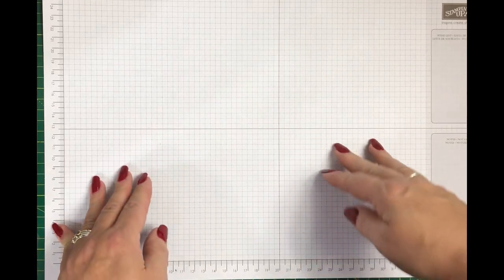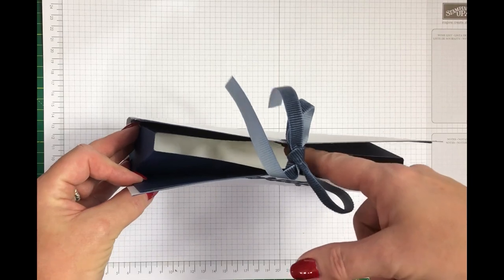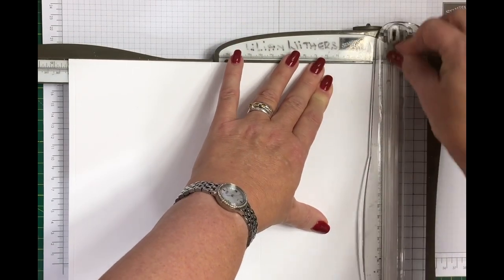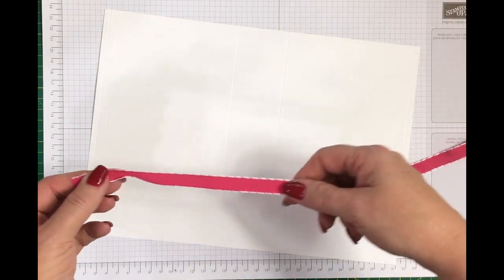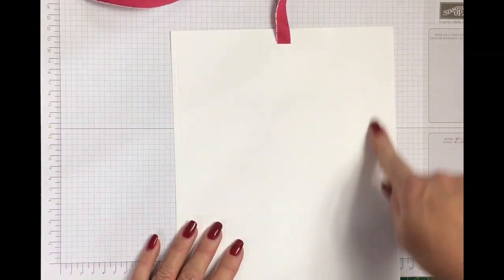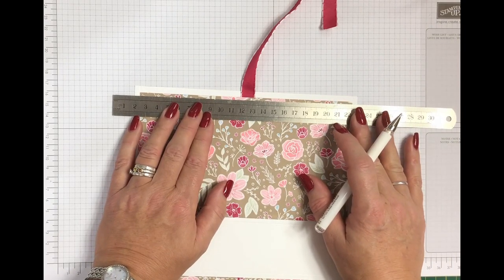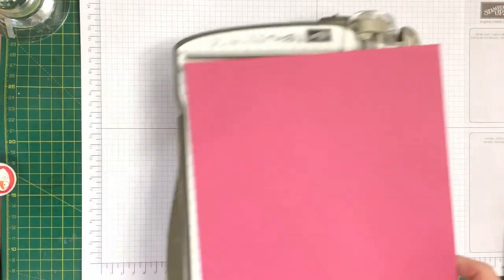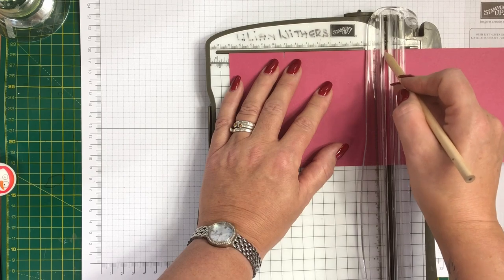Fold Flat Gift Bag Chanel Style 2 18143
Create a fabulous, Fold Flat Gift Bag that will delight and impress everyone.

Love to receive, Inspiration, Hints, Tips, Craft News and Free Tutorials?  Well, that is what you will receive from my newsletter. No Spam! I hate Spam!